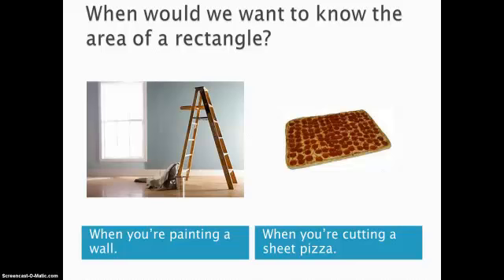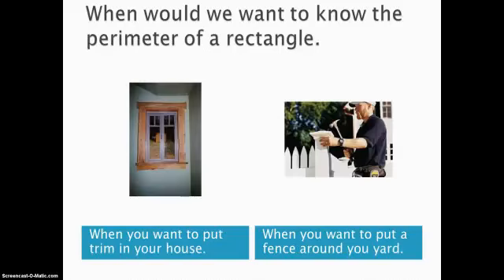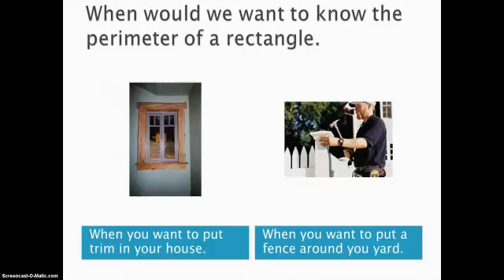Real World Geometry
When would we need to know this stuff?